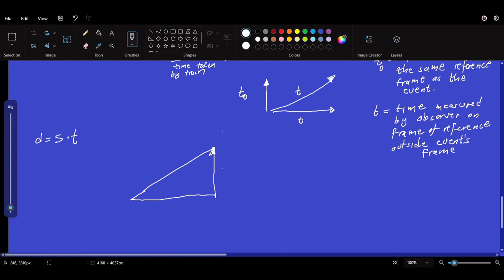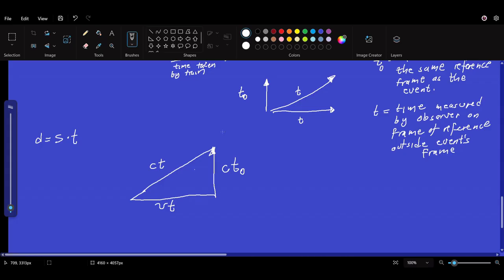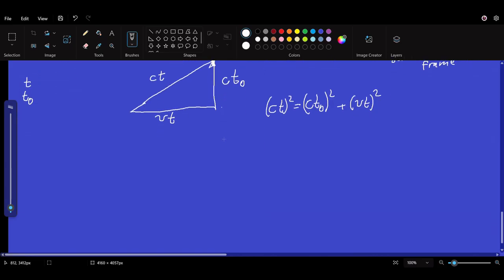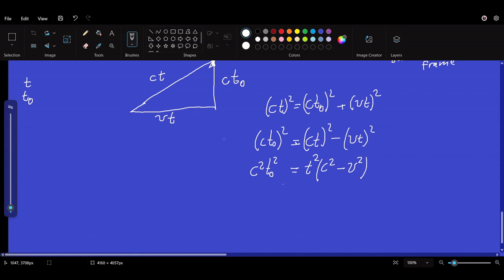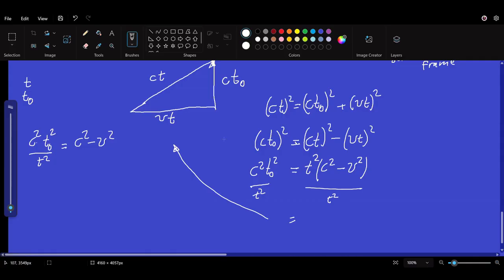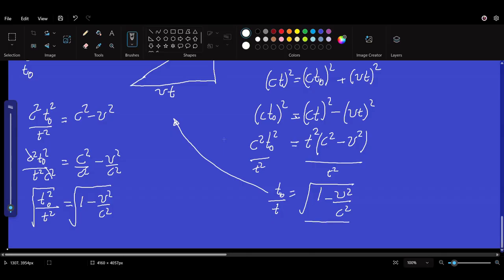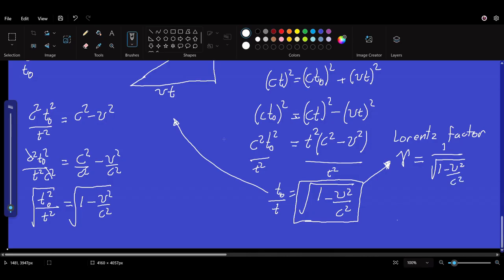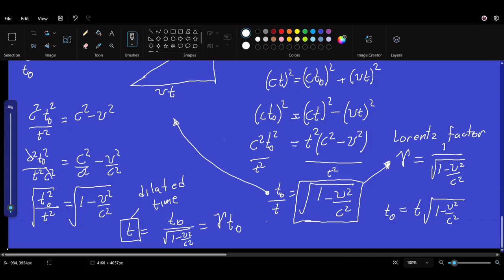exp 2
Time dilation 2